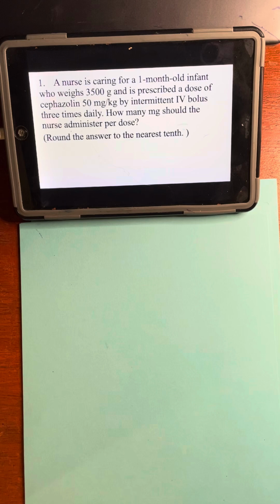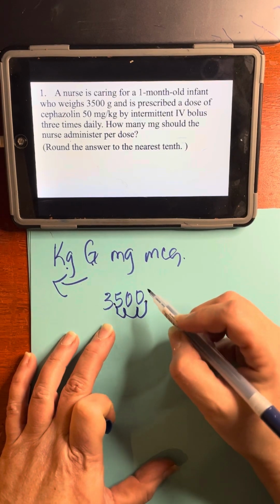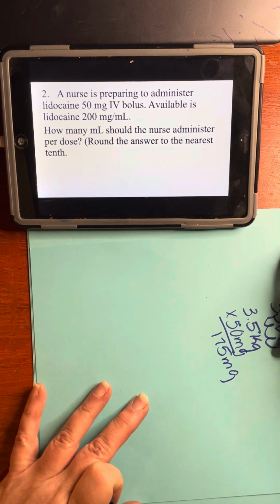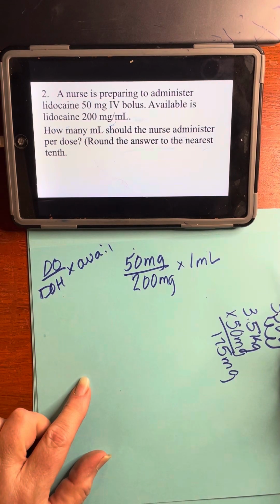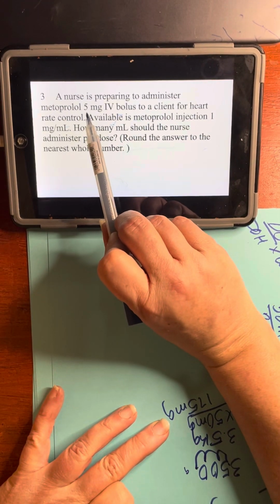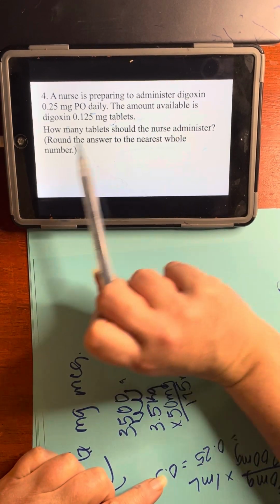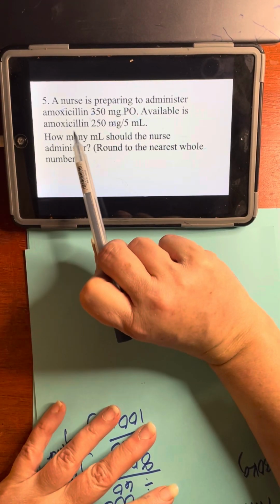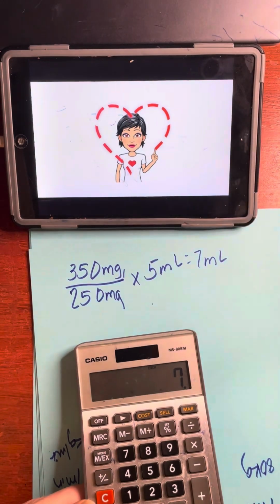Dosage Calculations. Mcg/kg/min, no:hr , IV Bolus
Step by step dosage calculations